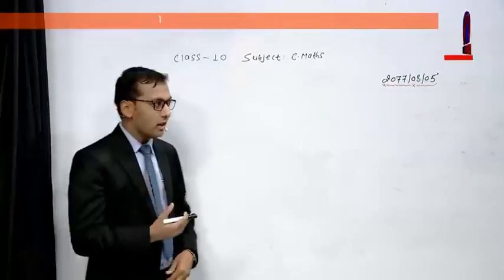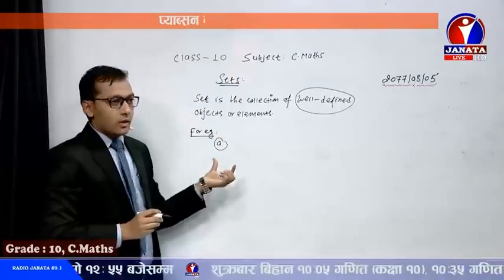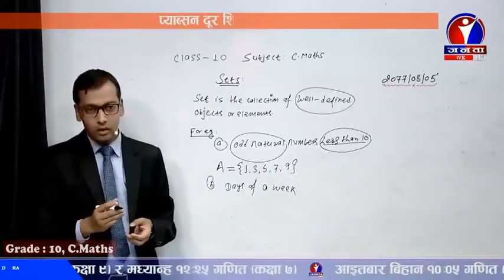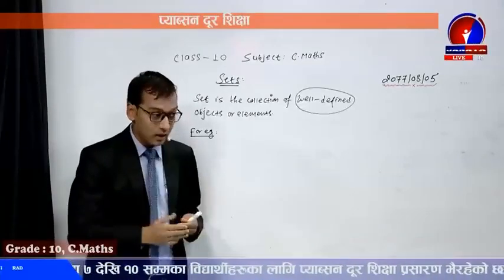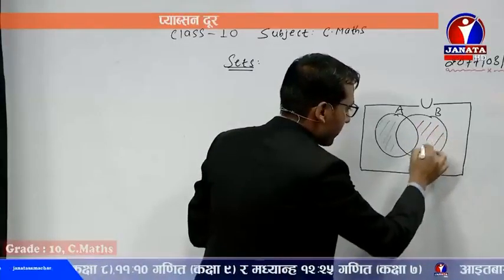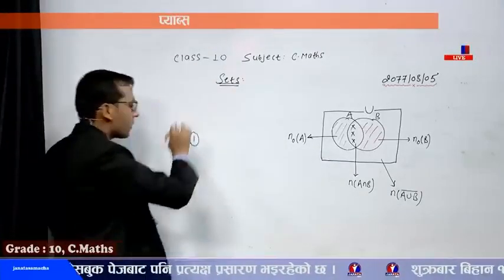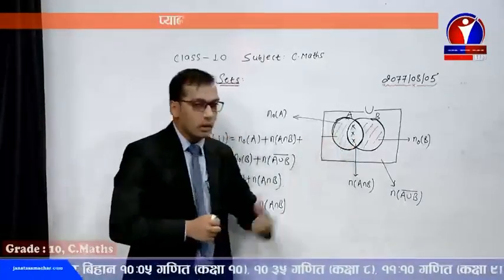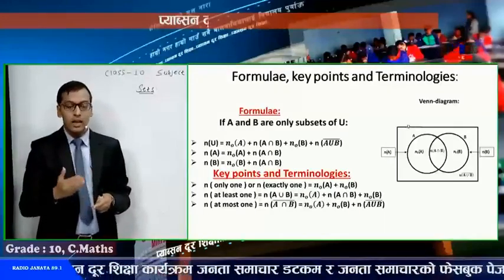PABSON दूर शिक्षा Class TEN (10), Maths - Sets, Episode 5, Distance Education, Janata TV, Day 5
PABSON दूर शिक्षा Class TEN (10), Maths - Sets,  Episode 5, Distance Education, Janata Television, DAY 5